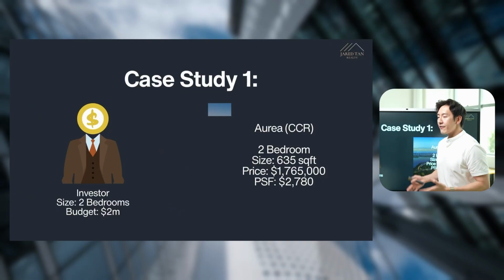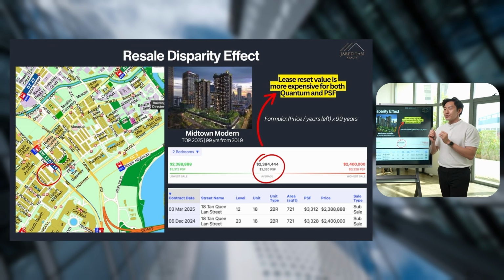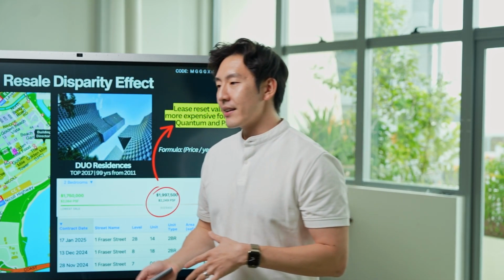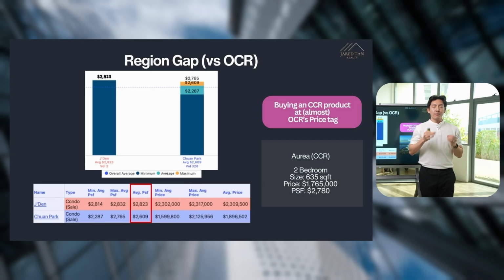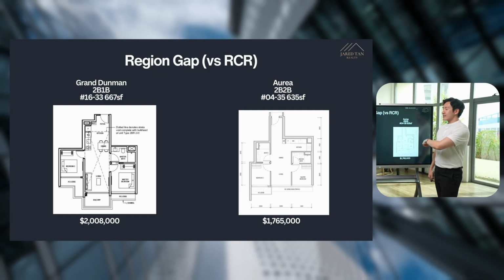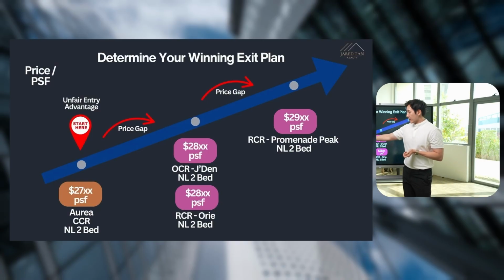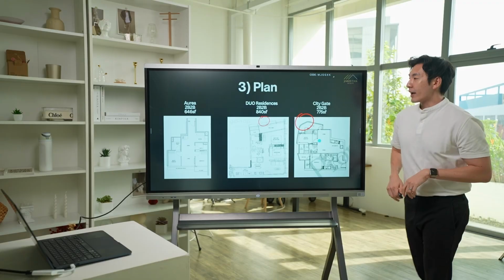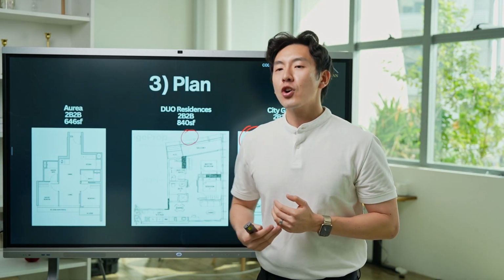Spotting Undervalued Properties with P³ Framework (PART 2) | Case Study 1: Investor Buying a 2 Bed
Spotting Undervalued Properties with P³ Framework (PART 2) | Case Study 1: Investor Buying a 2 Bedroom.

Most Singapore home buyers think they’re making a smart move until they realise too late their property has no resale appeal, no clear exit, and no safety net.

The wrong entry today can cost you hundreds of thousands tomorrow.

The P³ Framework is the exact system I use to help clients uncover undervalued properties with strong upside and minimal risk.

If you’re planning to buy in 2025 or 2026, don’t make costly assumptions.
Follow us to learn how the right property strategy can build real wealth.

Best regards,
Jared Tan
🏆 3x Millionaire Realtor (2023–2025)
Top 0.1% Realtor | Investor | Trainer
📍 Founder, Jared Tan Realty

Strategic Moves. Real Results.